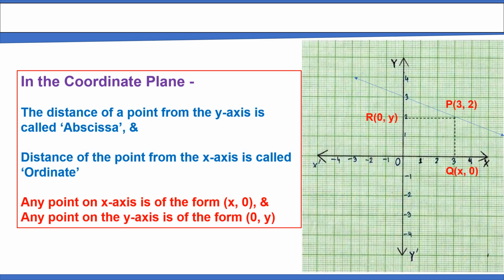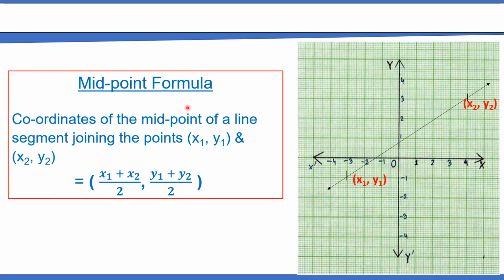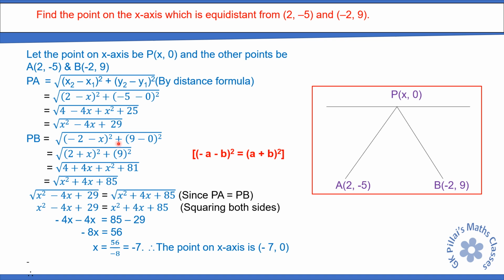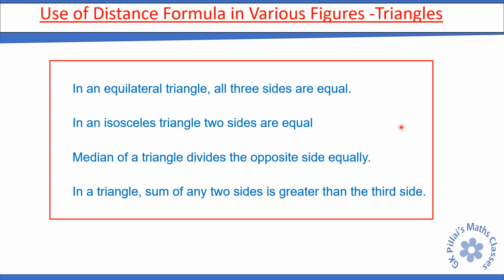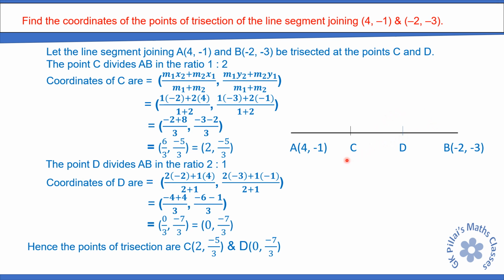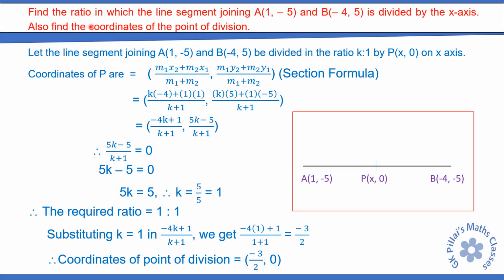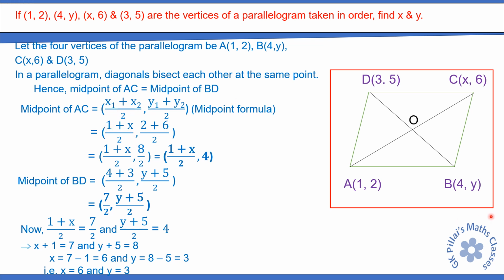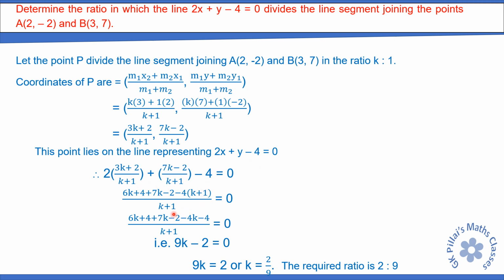Class 10 Maths - Coordinate Geometry : Fundamentals & Answers to Important Text Bk Qns.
Coordinate Geometry is an important chapter of X Maths.  Three important formulae & many difficult text book qns are explained in a easy to understand manner in my present video.  Answers given in my video can be written in the board exam without any change, for sure.  Just like my other videos, the students can revise the chapter any time during the year. Board exam questions from the chapter will be included in my next video.

Maths Classes 10th CBSE by GK Pillai is a channel specially designed for students appearing for Class 10 Board Exams (CBSE).  Starting with Basics / Fundamentals & selected text book related questions of each chapter, my videos also cover important exam-oriented previous years' board exam questions, including MCQs.  Basic concepts, text book related questions and previous years' board questions can be revised by students easily and quickly every time they go for half yearly, pre-board and the final exam.  Videos will be updated through out the year covering all the chapters.